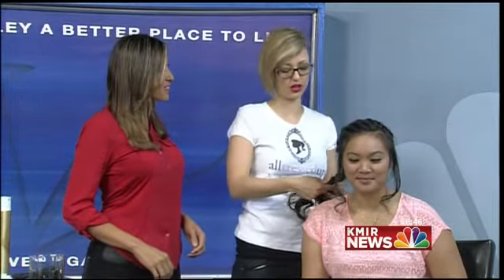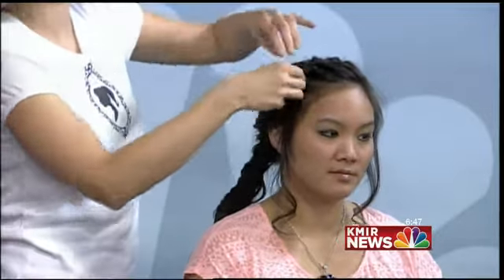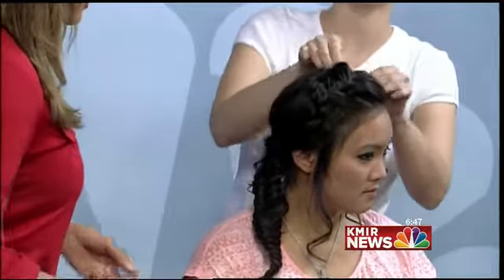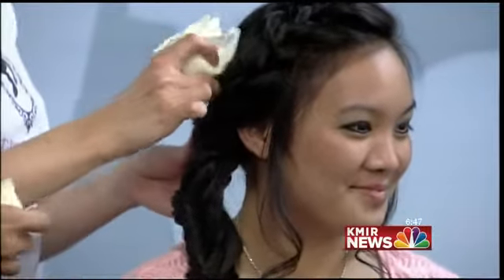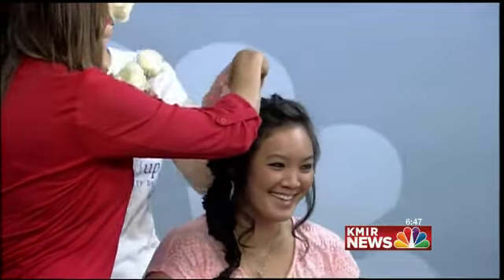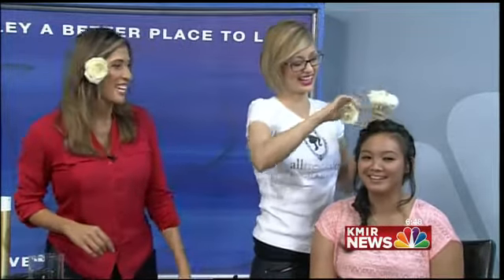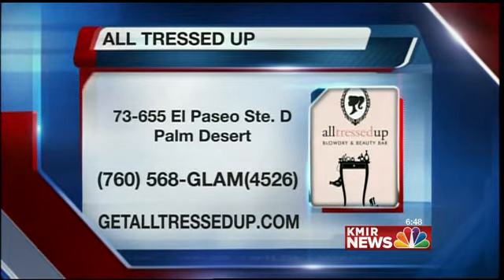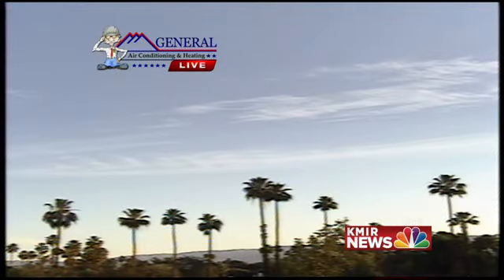Coachella Fest Trending Hairstyles